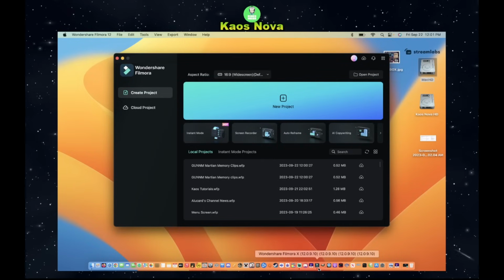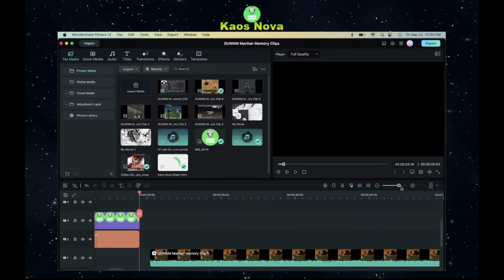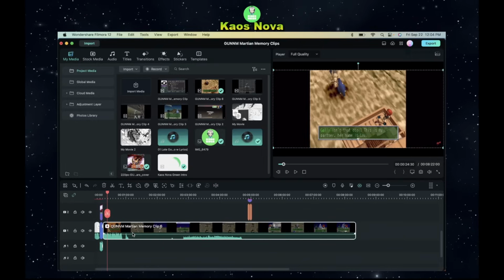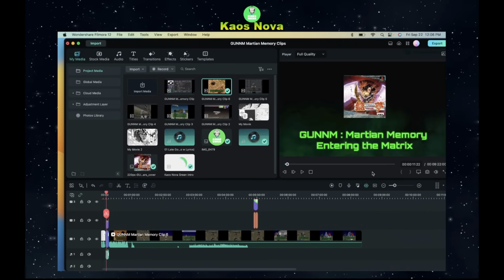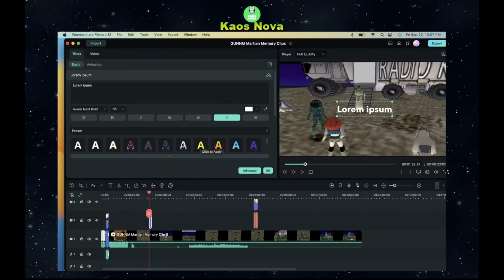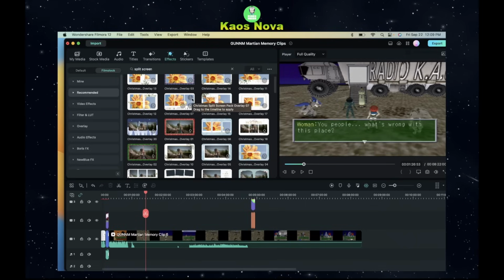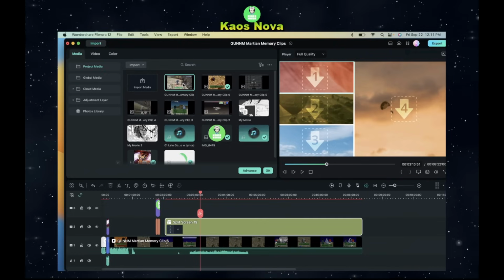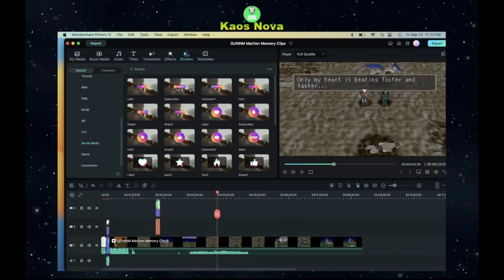Kaos Tutorials : How to Use the Splitscreen Effect in Wondershare Filmora!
Kaos Tutorials : Using Splitscreens in Wondershare Filmora

Hello everyone!  Kaos Nova here and this is another episode of Kaos Tutorials.  This episode will be about getting the splitscreen effect using Wondershare Filmora.  The upcoming episodes will be more "How To" videos regarding getting retro games to work again.

Chapters
00:00 Start
00:30 Getting Started
01:00 Explaining Splitscreens
02:48 Collecting Media
10:02 Applying the Effect
16:15 End

===Credits===

Codeweavers Crossover

Other Channels

Spare Keywords
Kaos Nova
Kaos Nova Store
Kaos
Radio Kaos
Alita
Battle Angel Alita
Alita Army
The AlitaArmy
Kaos Nova Channel
KranberriJam
Wondershare filmora
filmora tutorial
dead by daylight
Dbd
Kaos tutorials
the alitaarmy
Split screen in filmora